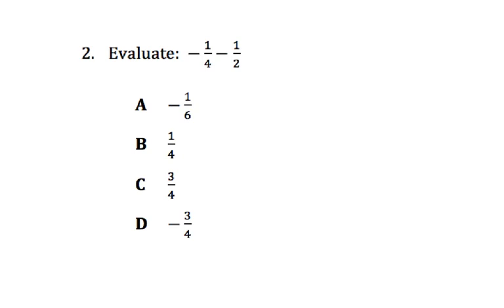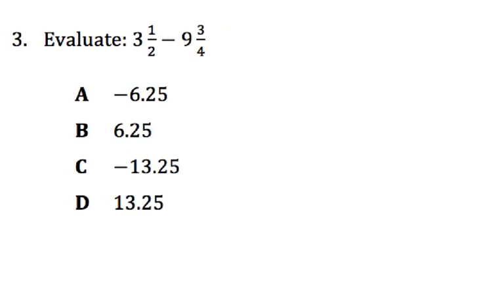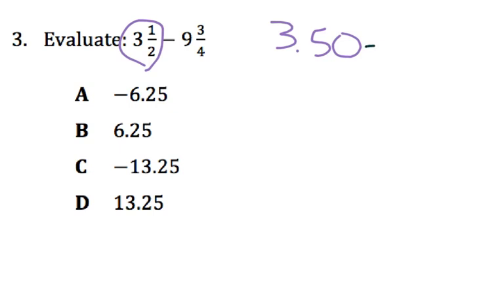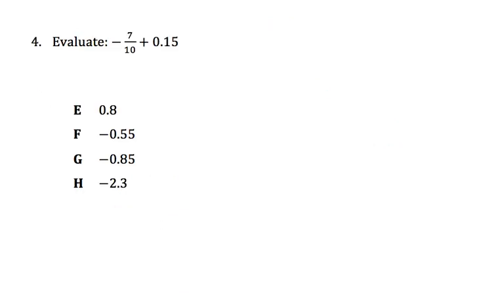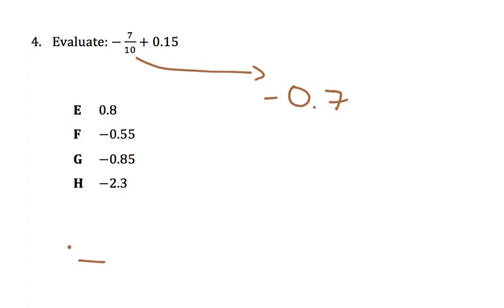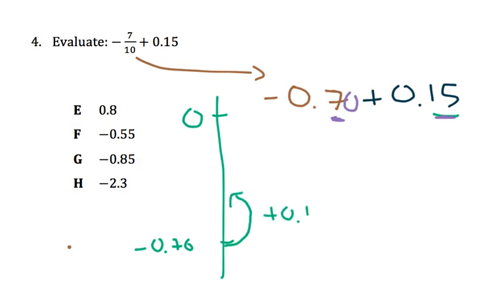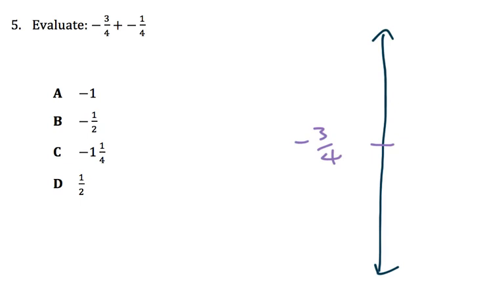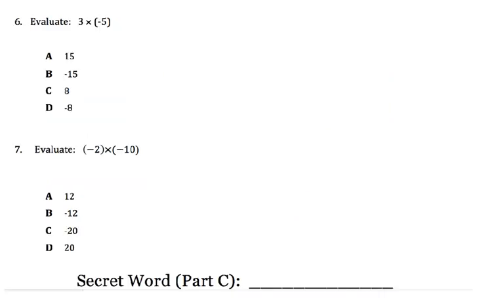Week 21 - Part C